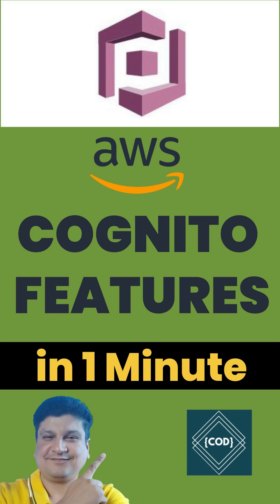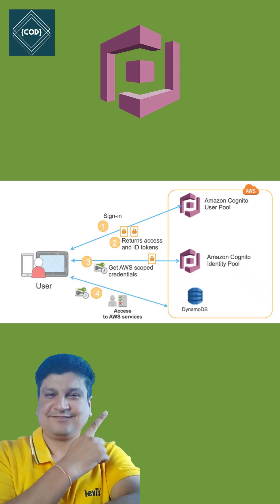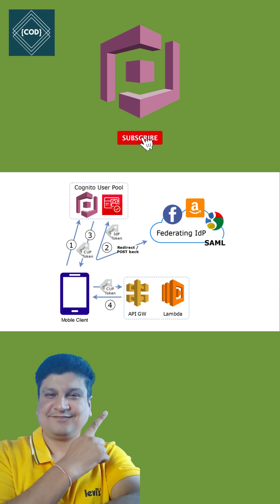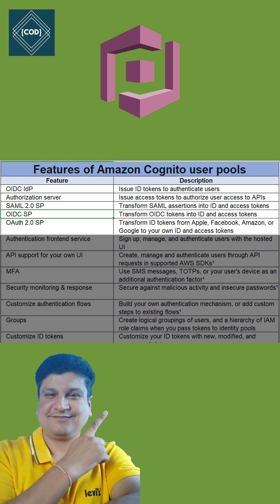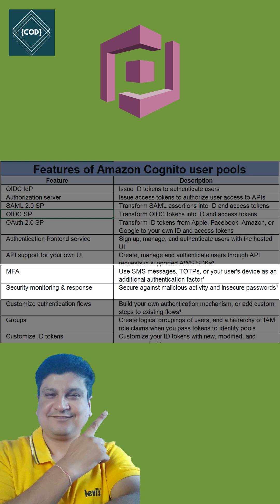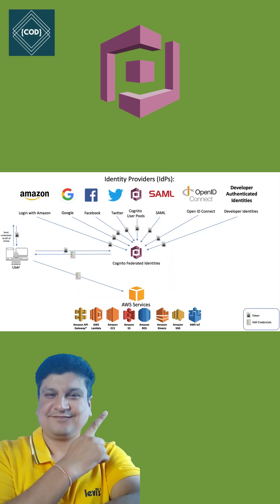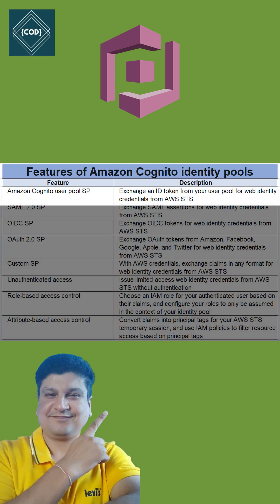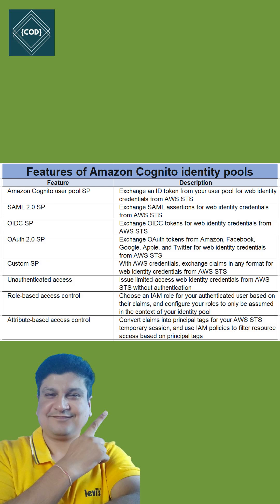Amazon Cognito Authentication and Authorization | Cognito User Pool & Identity Pool Explained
Amazon Cognito is an identity platform for web and mobile apps. Today we will understand important features of Cognito.

Userpool - Amazon Cognito user pool is a user directory. With a user pool, your users can sign in to your web or mobile app through Amazon Cognito, or federate through a third-party Identity provider. Amazon Cognito user pool can be a standalone IdP. Amazon Cognito draws from the OpenID Connect (OIDC) standard to generate JWTs for authentication and authorization. When you sign in local users, your user pool is authoritative for those users.
These are key features of Cognito User Pool.
1. Cognitor User pool can issue ID tokens to authenticate users.
2. Issue access tokens to authorize user access to APIs.
3. Sign up, manage, and authenticate users with the hosted UI.
4. Set up multi-factor authentication (MFA) for your users.
5. Secure against malicious activity and insecure passwords.

Identity Pool - Identity pool issues AWS credentials for your app to serve resources to users. You can authenticate users with a trusted identity provider, like a user pool or a SAML 2.0 service. It can also optionally issue credentials for guest users. Identity pools use both role-based and attribute-based access control to manage your users’ authorization to access your AWS resources.
1. It supports Amazon Cognito user pool Service provider - Exchange an ID token from your user pool for web identity credentials from AWS STS
2. SAML 2.0 Service provider - Exchange SAML assertions for web identity credentials from AWS STS
3. OIDC Service provider - Exchange OIDC tokens for web identity credentials from AWS STS
4. OAuth2 Service provider - Exchange OAuth tokens from Amazon, Facebook, Google, Apple, and Twitter for web identity credentials from AWS STS
5. Custom Service provider - With AWS credentials, exchange claims in any format for web identity credentials from AWS STS
6. Unauthenticated access - Issue limited-access web identity credentials from AWS STS without authentication
7. Role-based access control- Choose an IAM role for your authenticated user based on their claims, and configure your roles to only be assumed in the context of your identity pool
8. Attribute-based access control - Convert claims into principal tags for your AWS STS temporary session, and use IAM policies to filter resource access based on principal tags